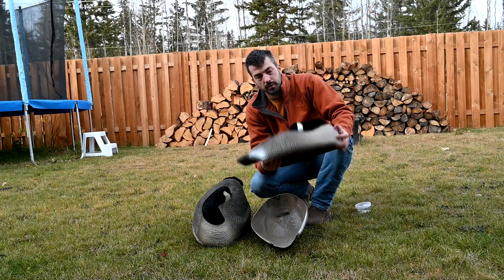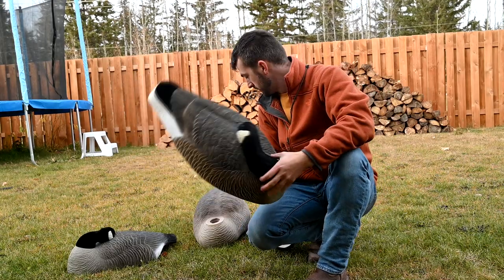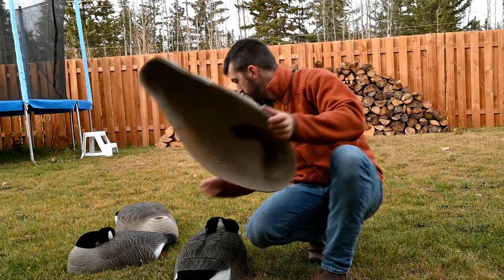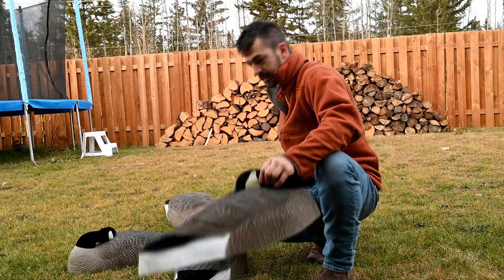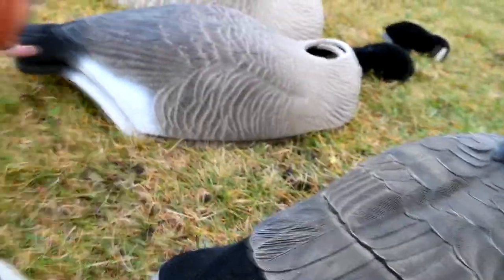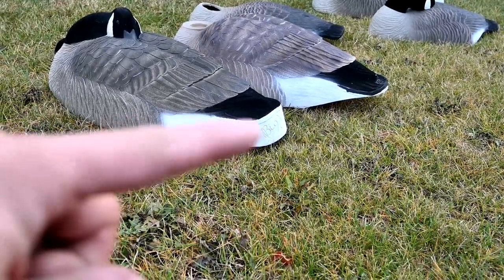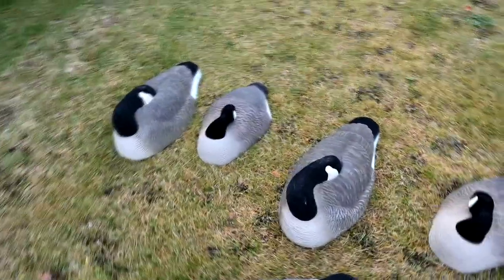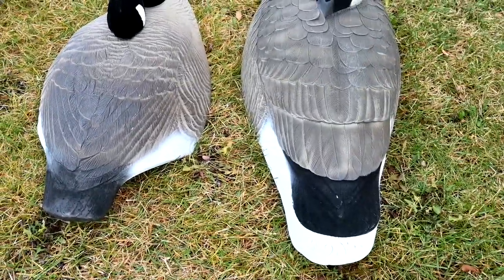Bigfoot Sleeper shell vs Higdon Sleeper shell, Canada goose decoy overview comparison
Bigfoot and higdon shells compared. Canada goose decoys for the win.